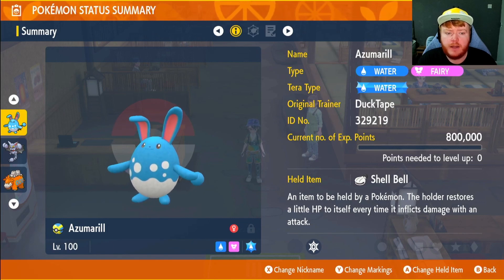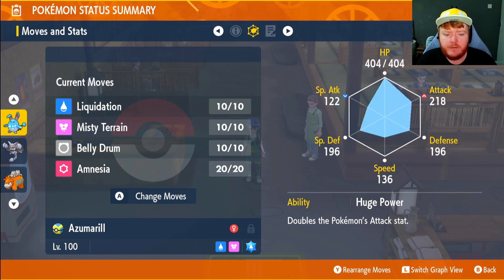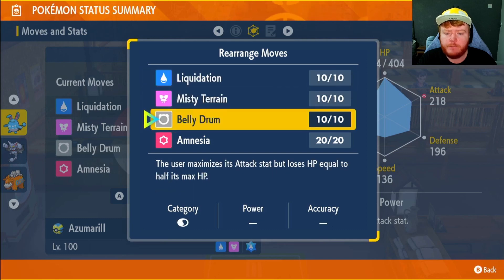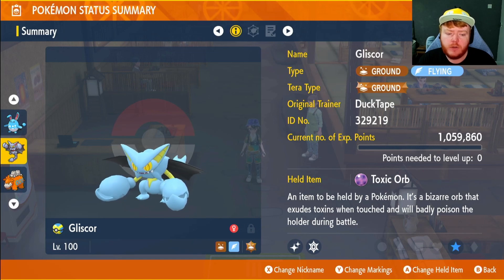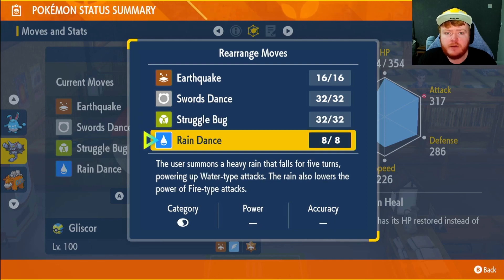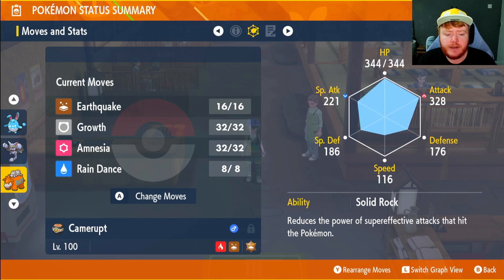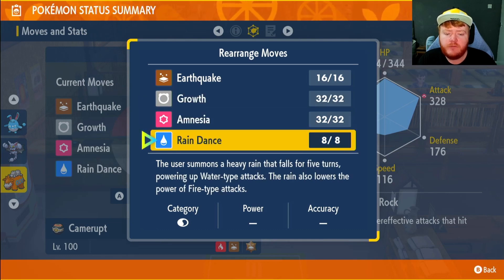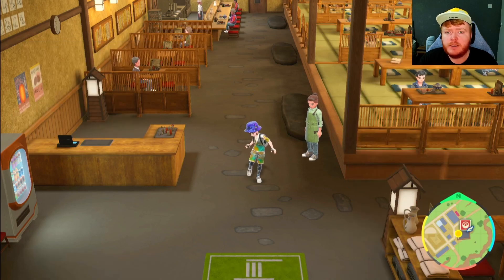Physical Attackers To EASILY Beat 7 Star Hisuian Typhlosion Pokemon Scarlet And Violet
We're gonna be going over the best physical attacking pokemon you can use to take down this 7 star tera raid hisuian Typhlosion mightiest mark that's coming on the 3rd of November to pokemon scarlet and pokemon violet which should be quite the difficult raid